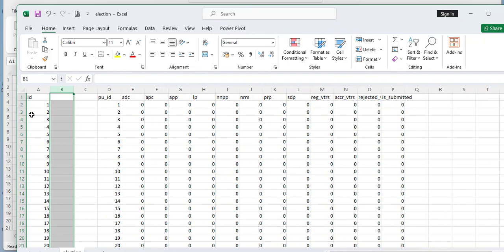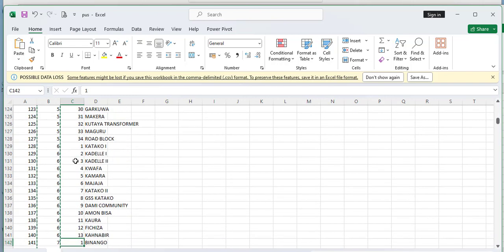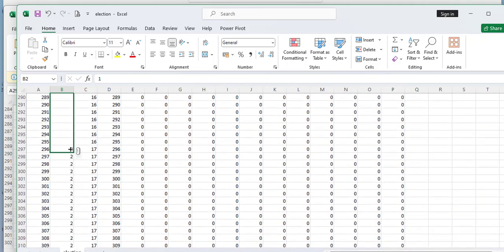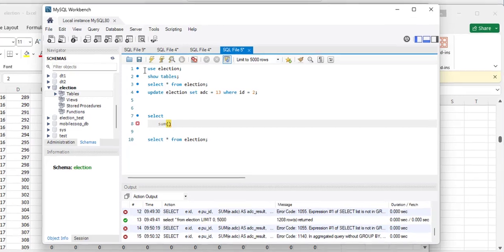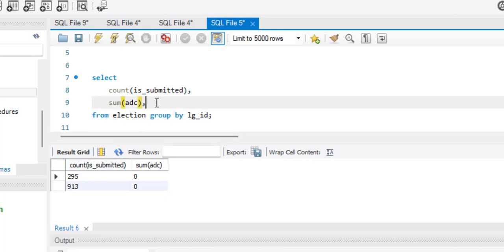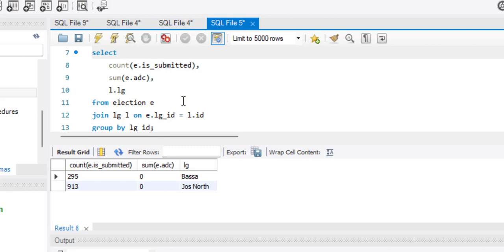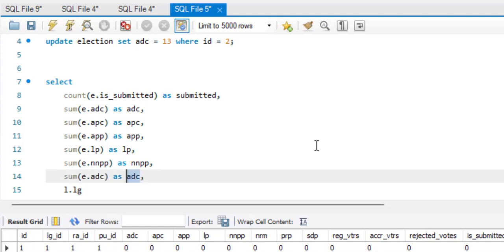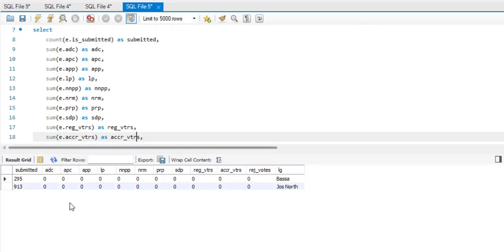React Vite Express MySQL - part 21 - updating the database and creating fetch results query.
We updated the database and created the fetch results query from the backend.